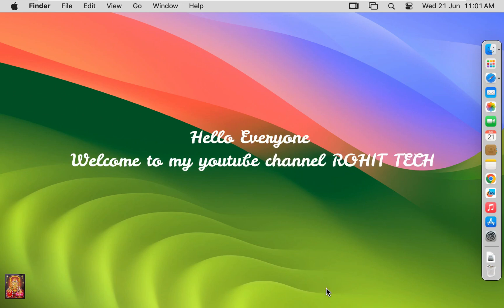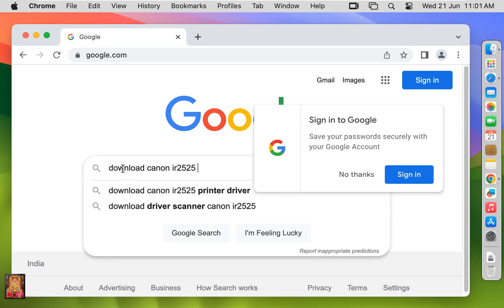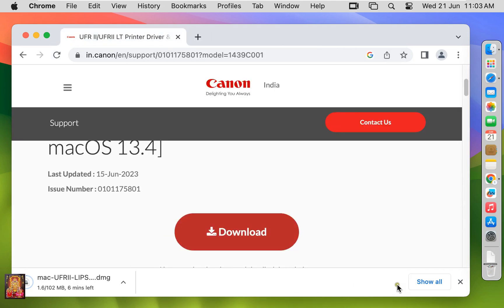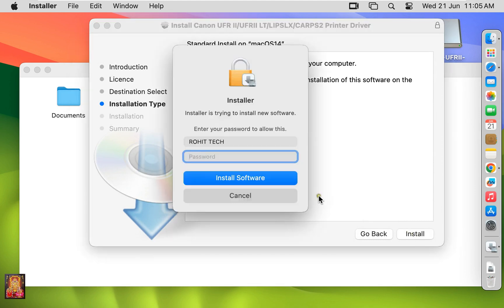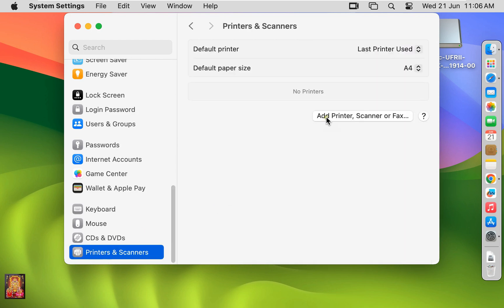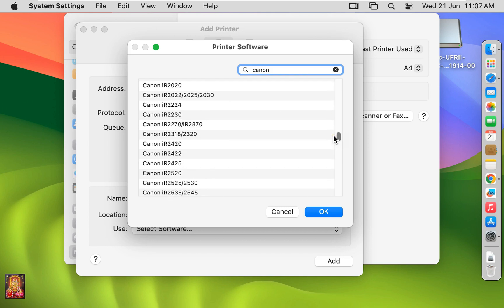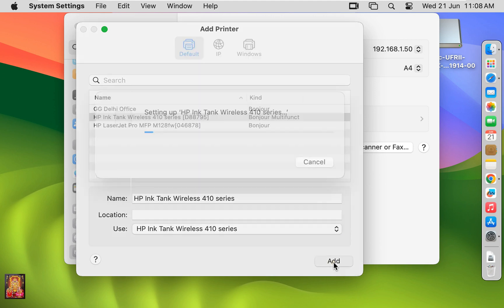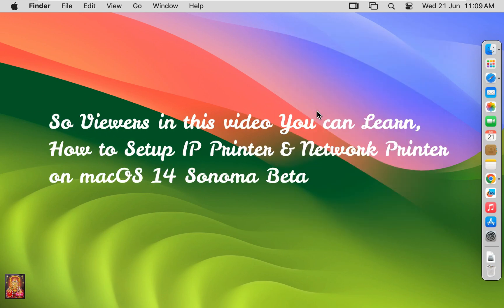How to Setup IP Printer & Network Printer on macOS Sonoma Beta